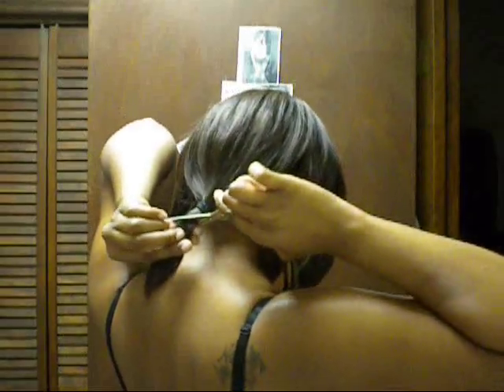Outre Duby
outre duby..i used 1 box to acheive this look..disclaimer:I purchase everything in this video!